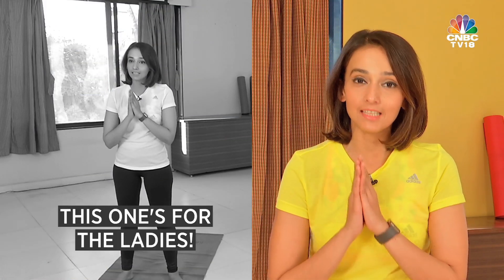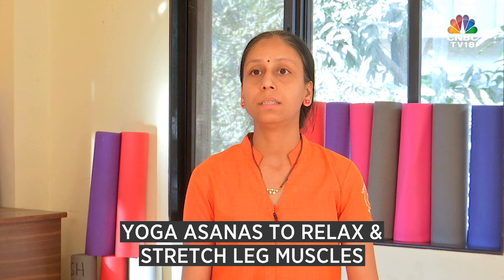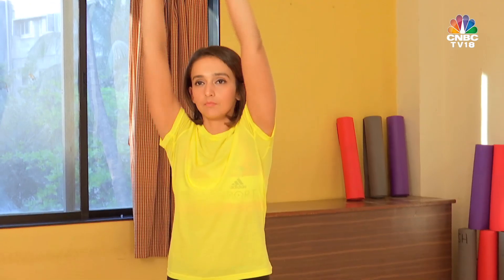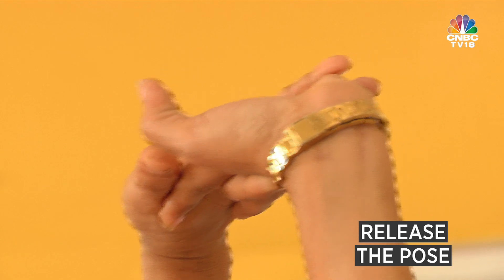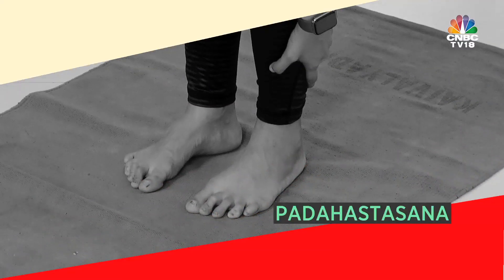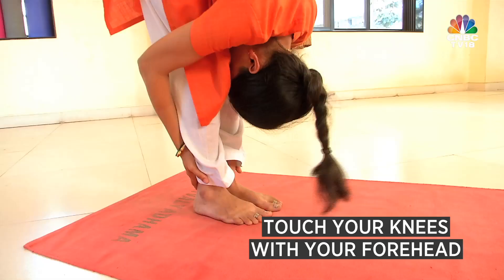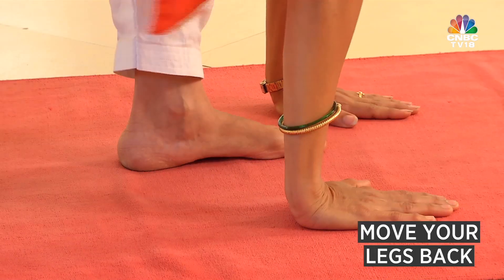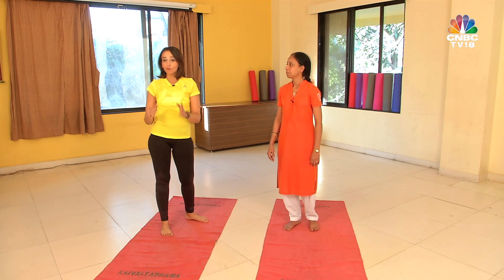Stay Fit: Yoga Asanas To Stretch Leg Muscles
This one's for the ladies... Do you wear heels regularly? On the 82nd edition of StayFitWithCNBCTV18 yoga instructor Nita Pawar & Shibani Gharat demonstrate some yoga asanas to relax & stretch leg muscles